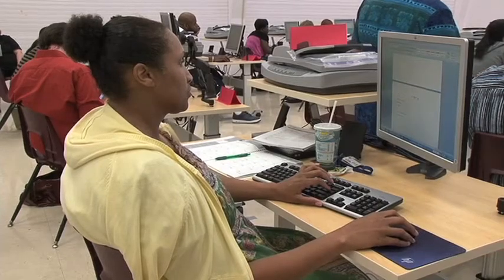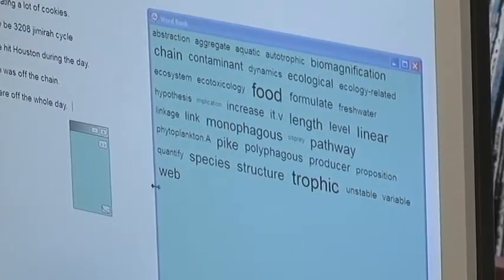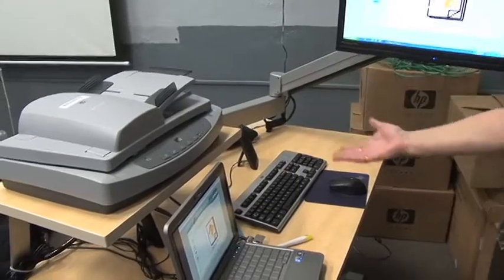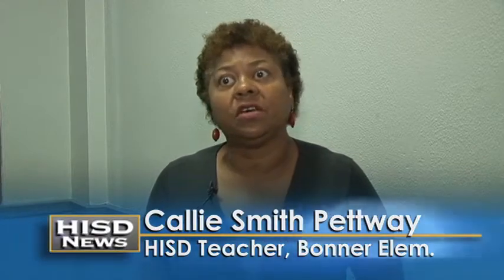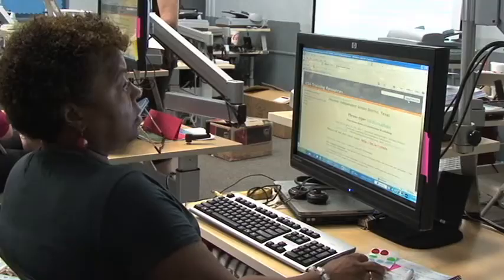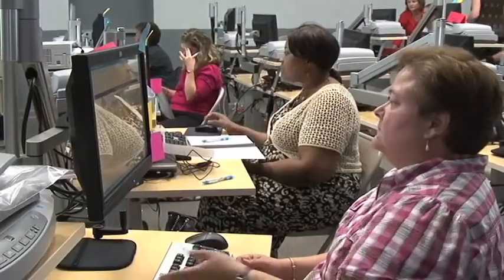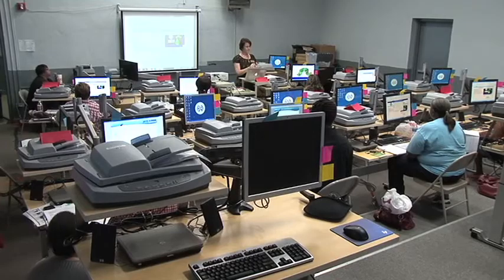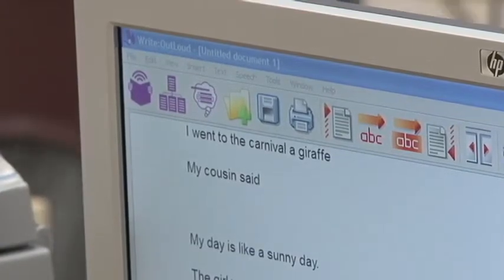HISD teachers Train on Universally Designed for Learning (UDL) Workstations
HISD classrooms will soon be better equipped to serve students with disabilities. Teachers are training this summer on Universally Designed for Learning Workstations that will increase access to technology for students with disabilities.